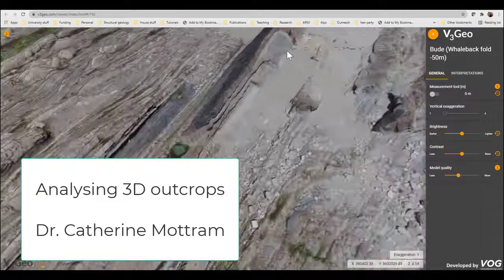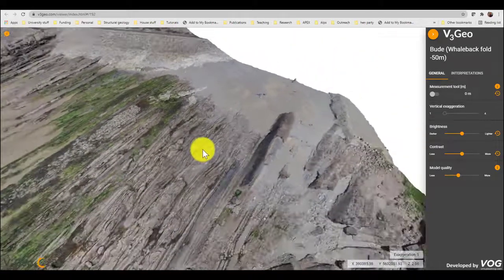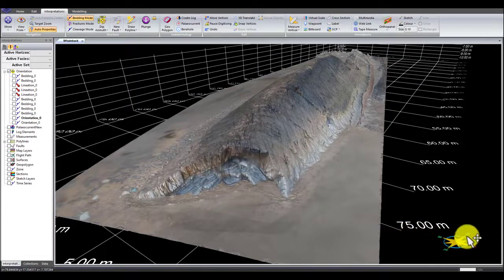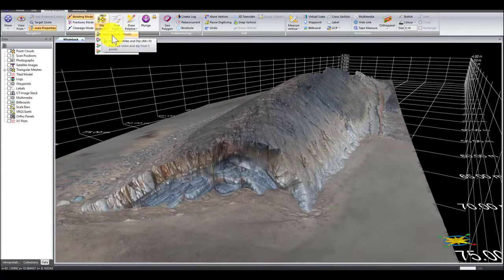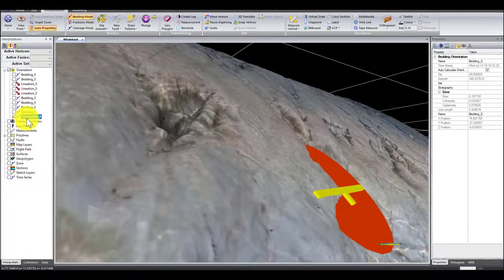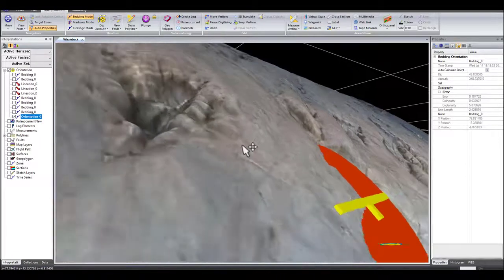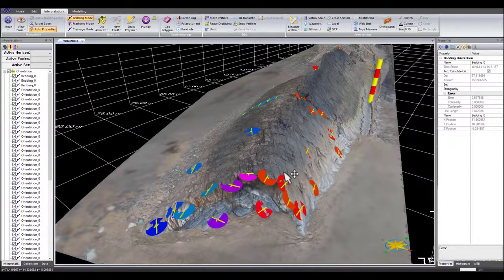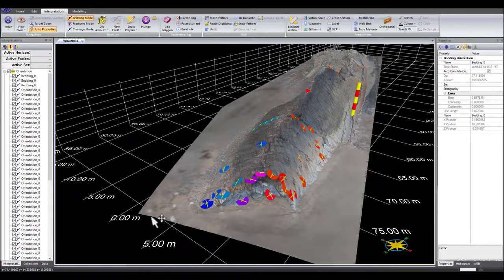Digitising 3D outcrop data using VRGS software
This video uses Virtual Reality Geological Studio (VRGS) to make digital structural geology measurements from a 3D geological outcrop made from drone imagery of the Bude Whaleback fold (courtesy of David Peacock, University of Bergen)

Presenter: Dr. Catherine Mottram, University of Portsmouth
Credits:

Hodgetts, D., Gawthorpe, R. L., Wilson, P., & Rarity, F. (2007, June). Integrating digital and traditional field techniques using Virtual Reality Geological Studio (VRGS). In 69th EAGE Conference and Exhibition incorporating SPE EUROPEC 2007 (pp. cp-27). European Association of Geoscientists & Engineers.

Find out more about our University of Portsmouth Earth Sciences Courses (Geology, Engineering Geology and Palaeontology)